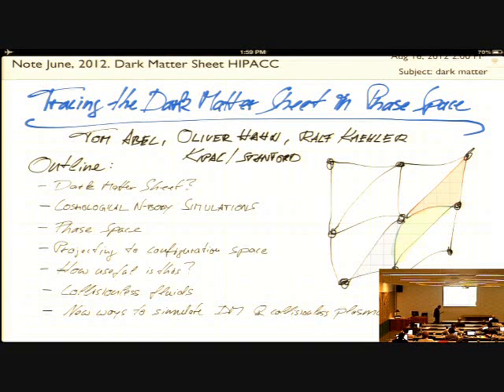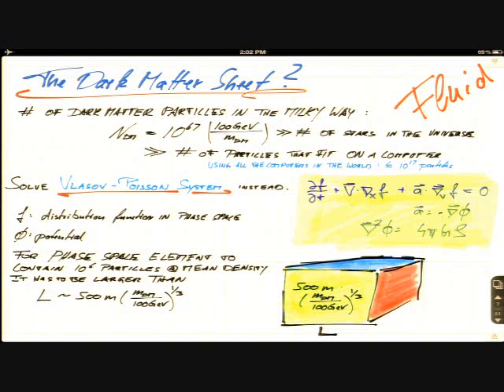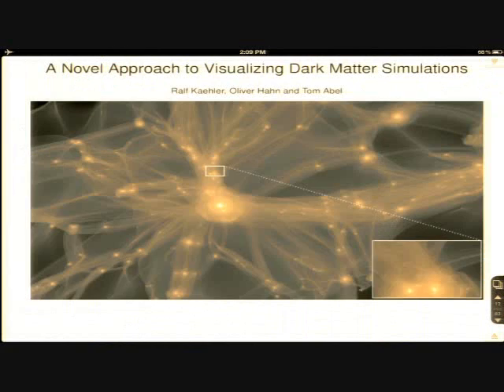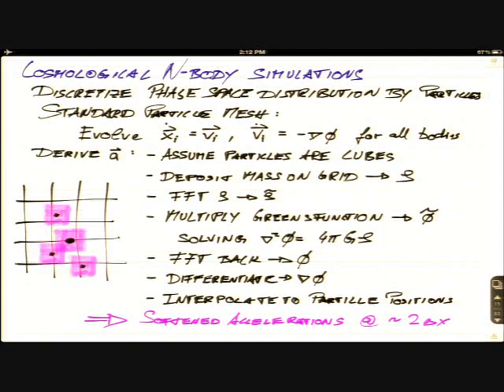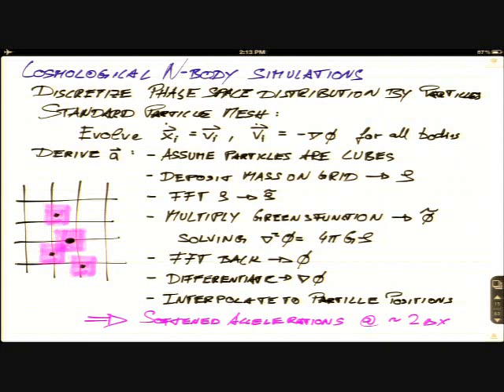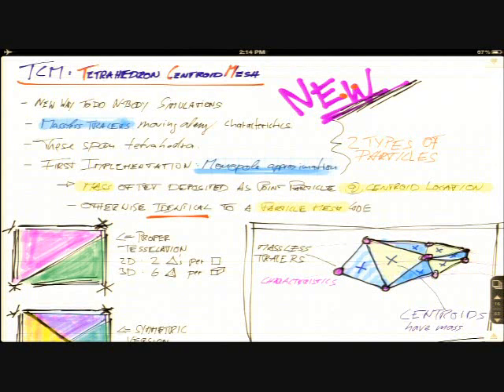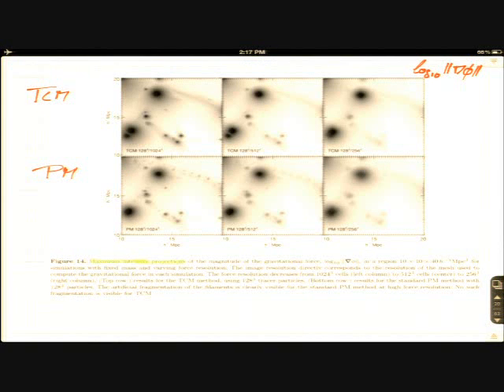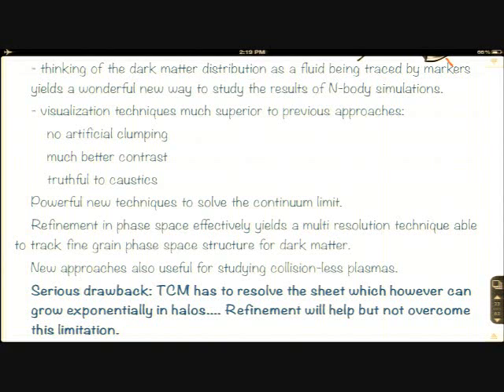Tom Abel - "The Evolution of DM in phase space"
Tom Abel (KIPAC) - 8/16/2012